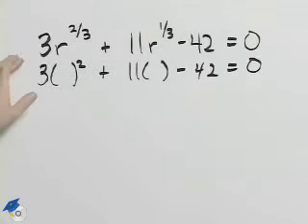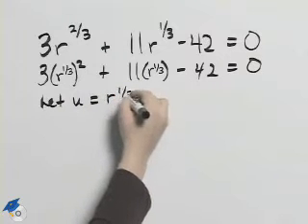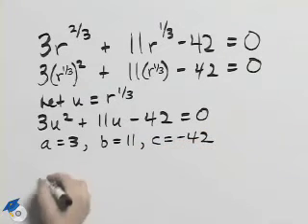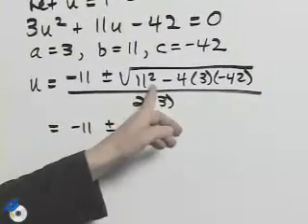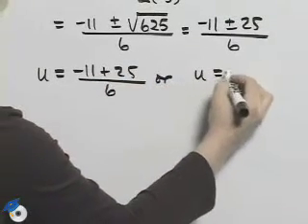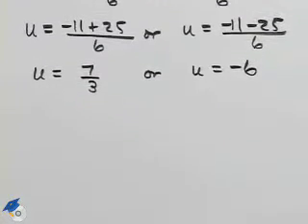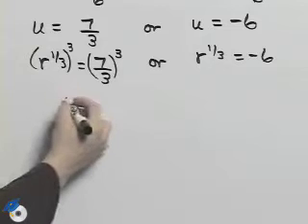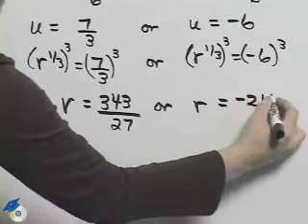Angel Intermediate Algebra Ch 8 Ex 12